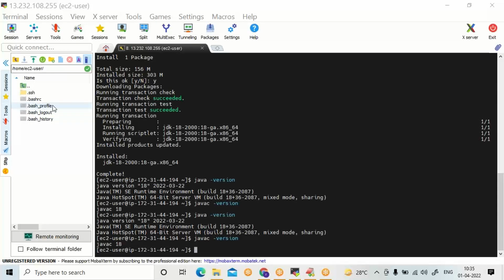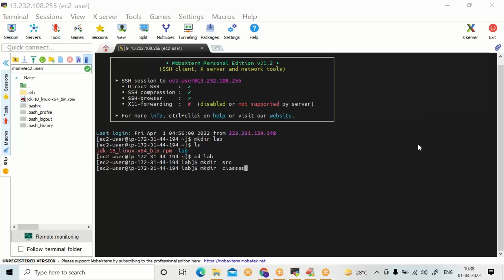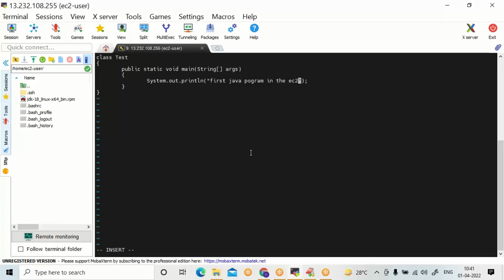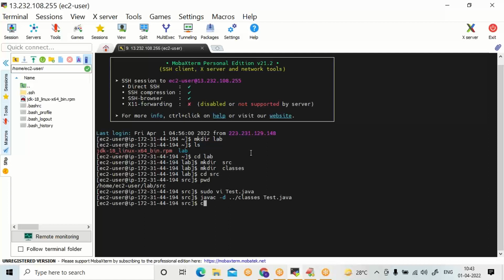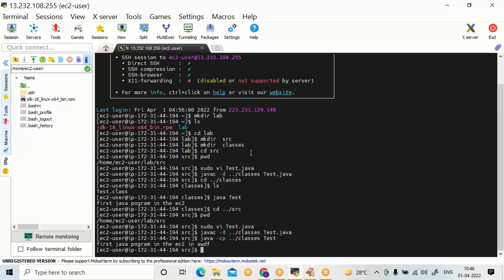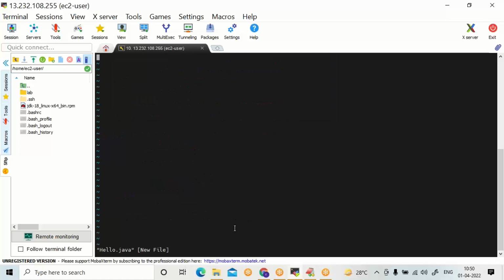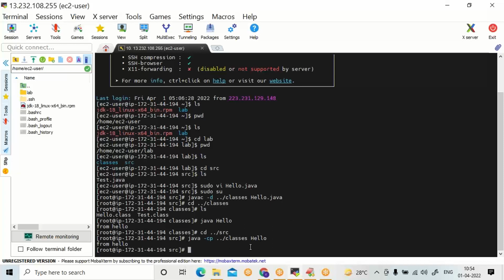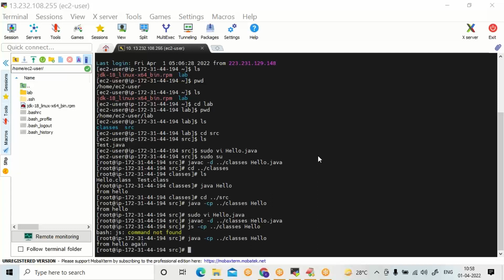session5 aws vi editor helloworld java program